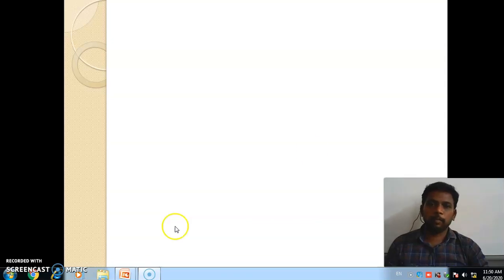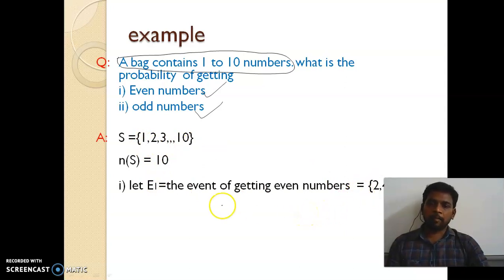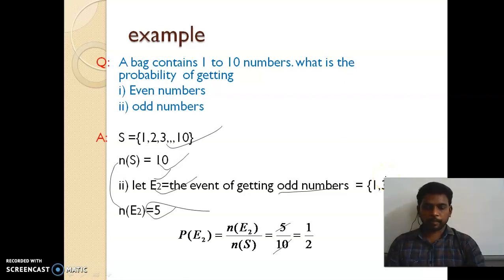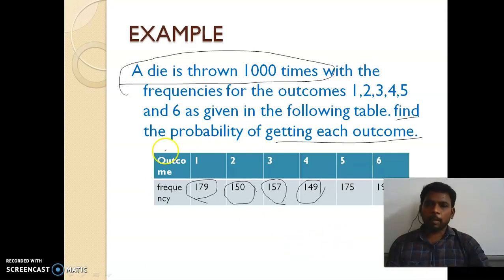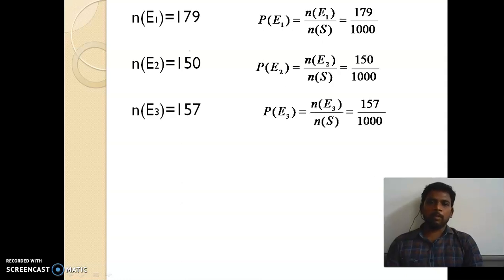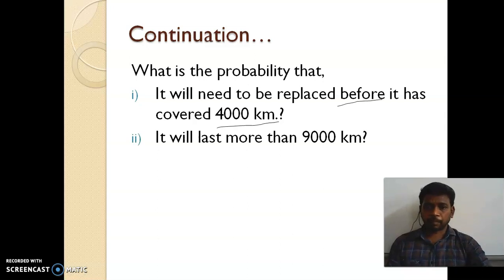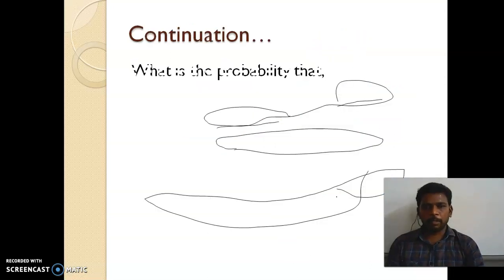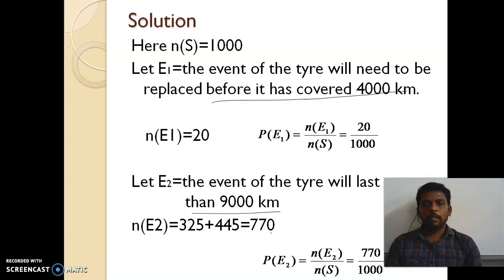GGVS9 SM CH15 PROBABILITY P2